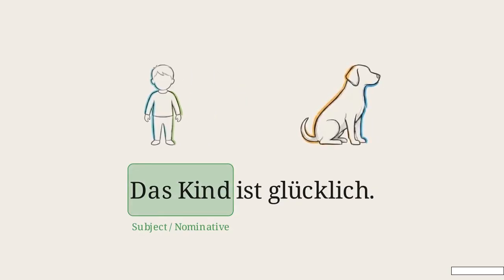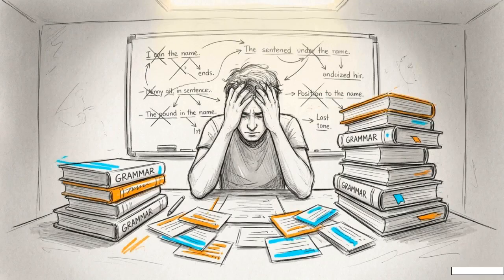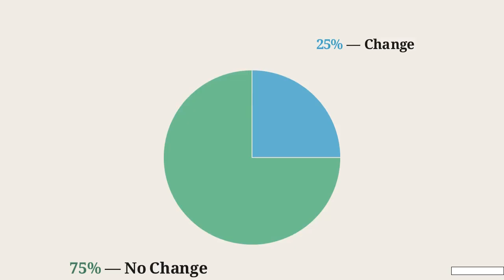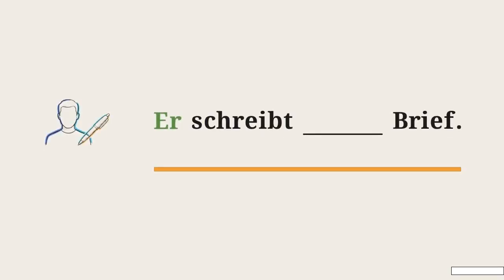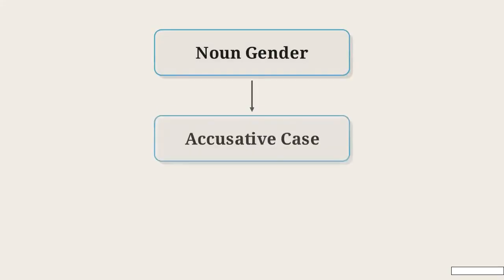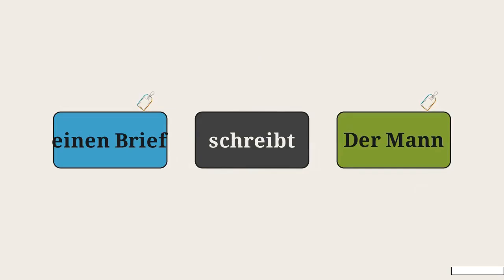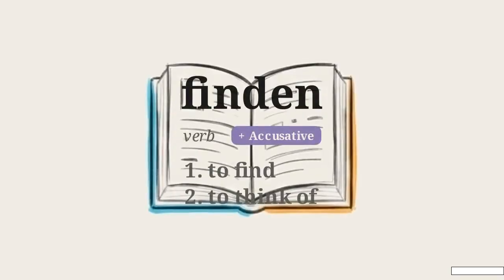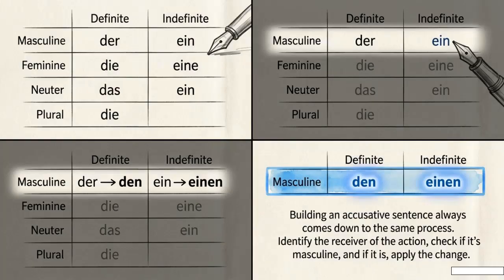German Grammar | Accusative case | Akkusativ | A1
🇩🇪 **Learn the German Accusative Case (Akkusativ) easily!**

In this A1 German grammar lesson, you'll learn how **Akkusativ** works with simple explanations and examples.

✅ What is Akkusativ?
✅ DER → DEN
✅ Accusative articles
✅ Easy German examples
✅ Perfect for A1 beginners

📌 Save this lesson and practice along!